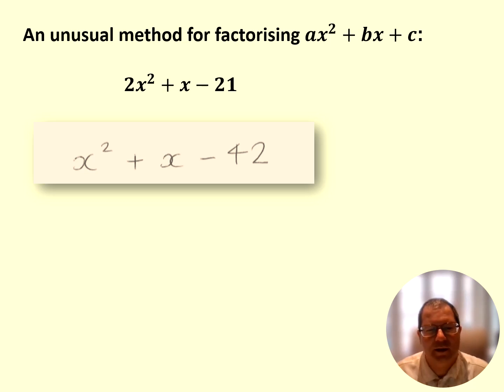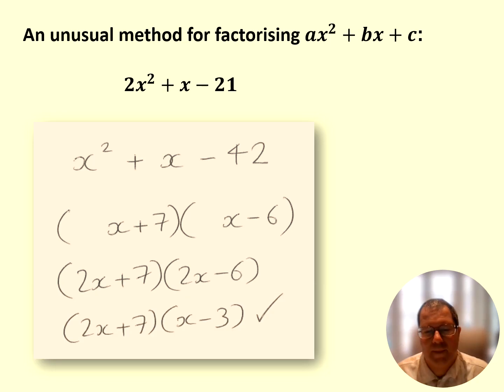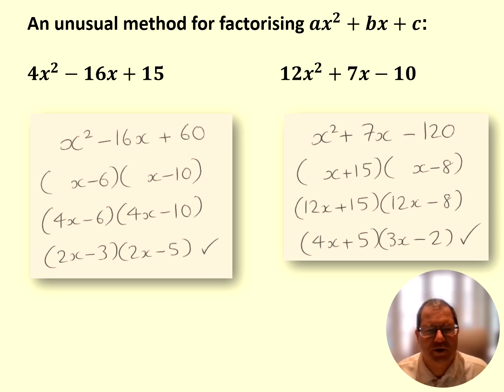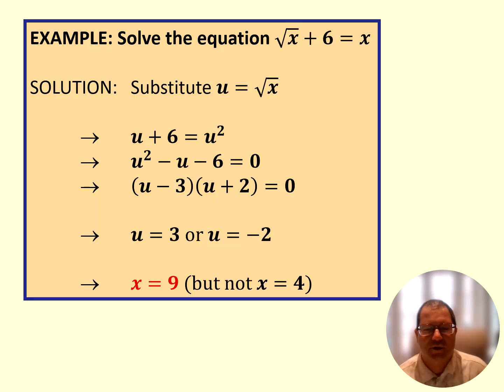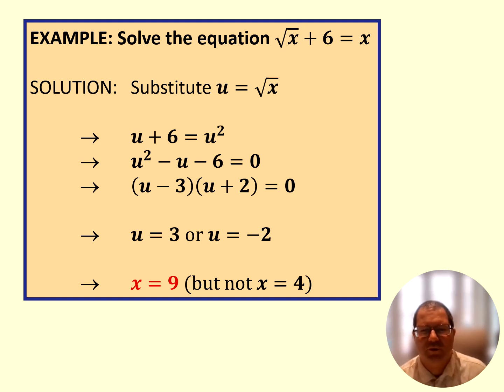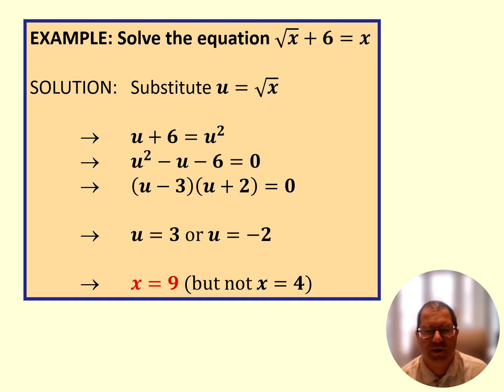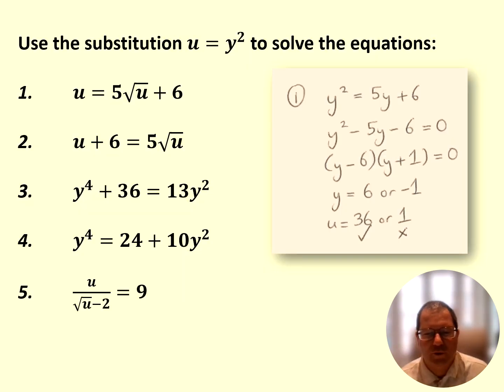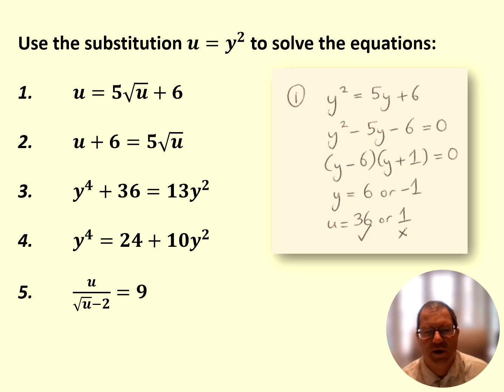Index Quadratic Equations Video